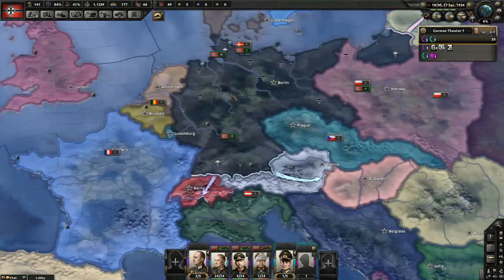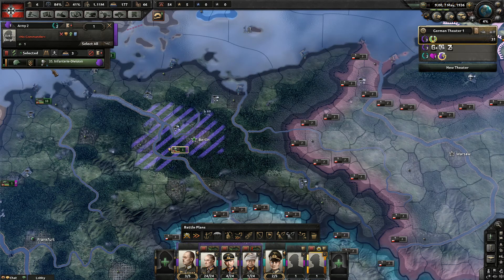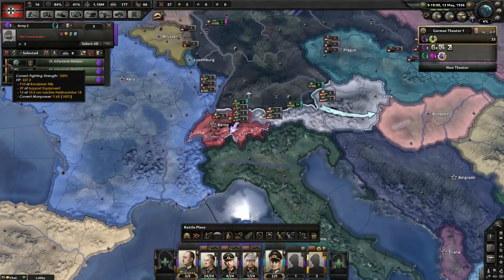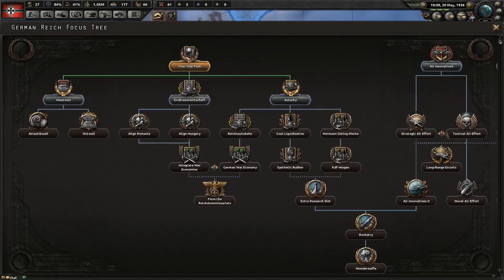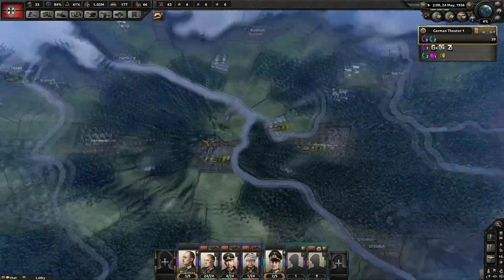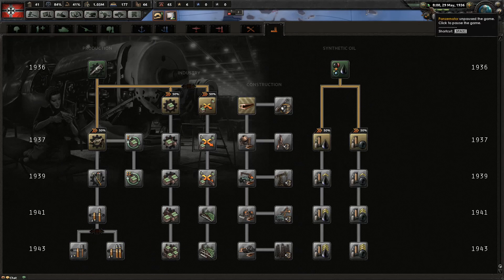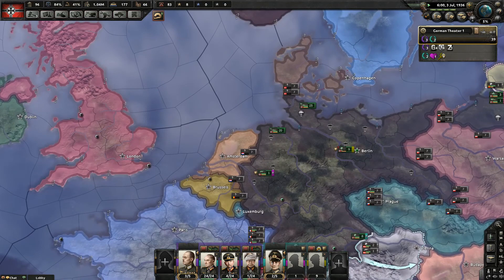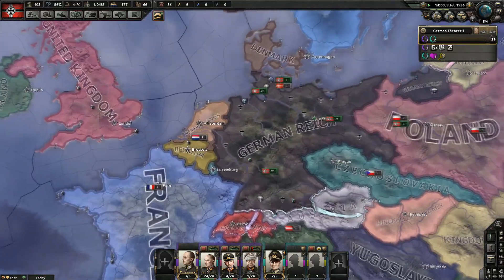Tech Boosts! Hearts of Iron IV - Beginner's Guide part 7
In the guide, I will be playing a co-op multiplayer game with Dapeeks as Germany going down a historical path. I hope to teach Dapeeks and you amazing viewers the basics of HoI4 and how to succeed in this game, which can sometimes intimidate aspiring world leaders. If you want to see these tips in action be sure to check out any of my HoI4 let's plays.